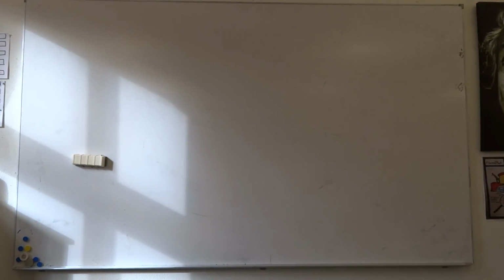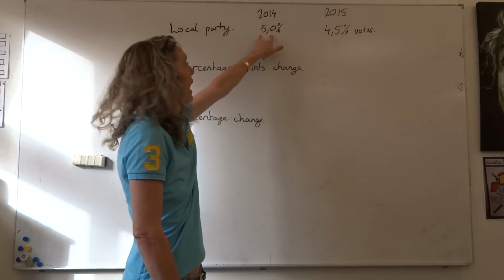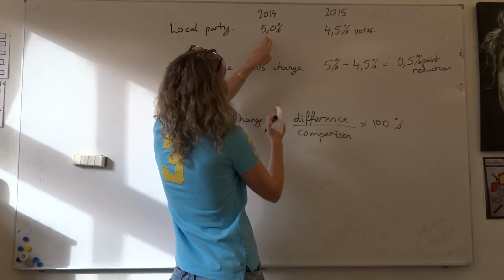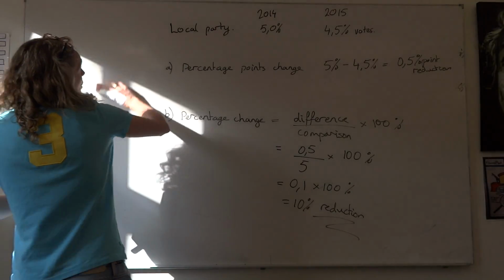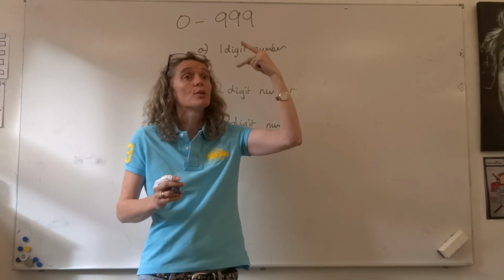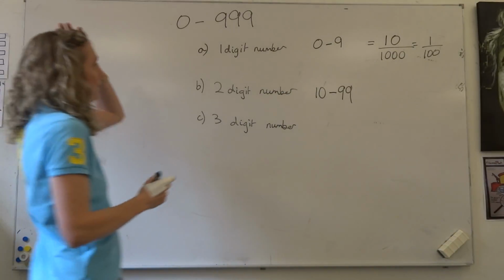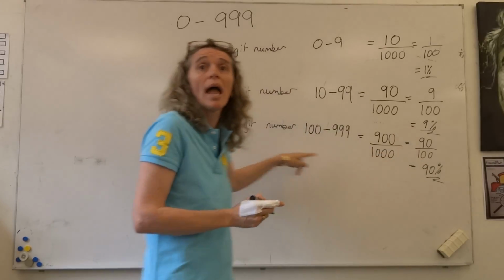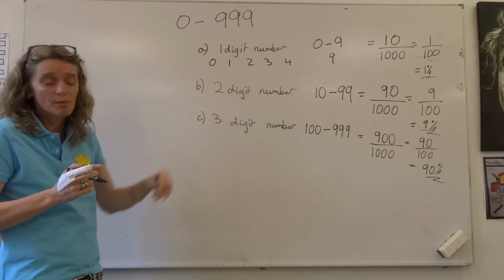Mini summary Percentages and percentage point and a bit of probability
Party vote decreases from 5% to 4.5% what is percentage change
what is probability of getting a single digit number of number from 0 to 999